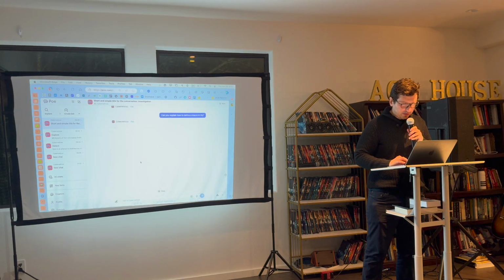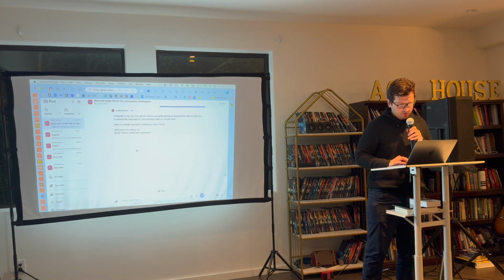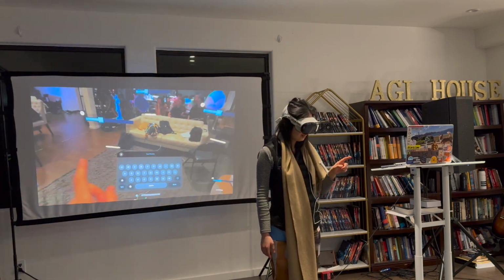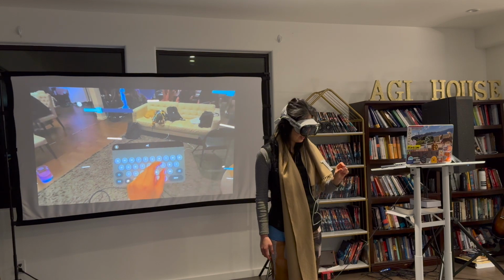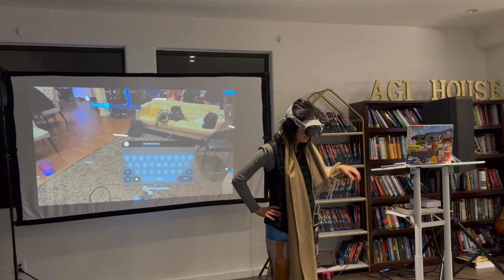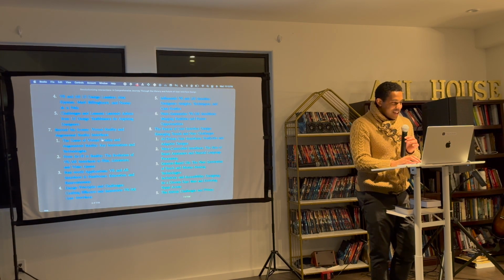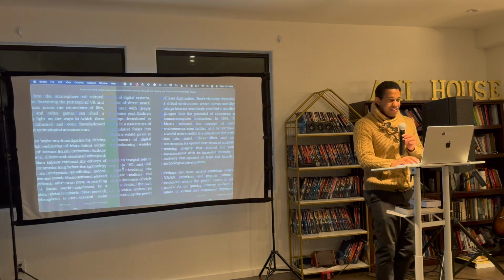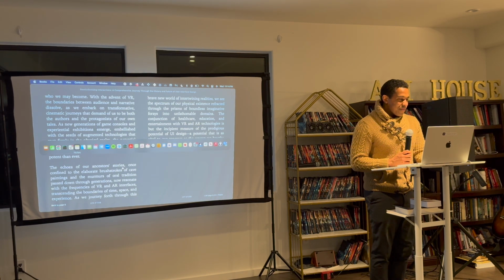World Simulation Demos @ AGI House SF